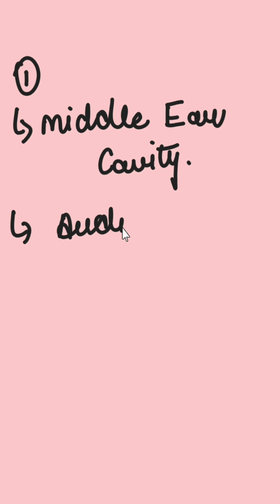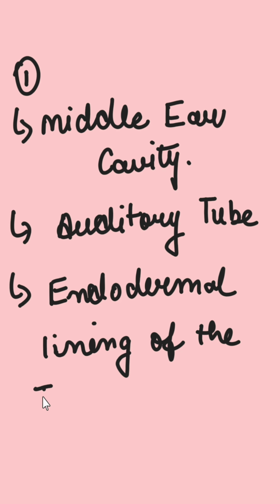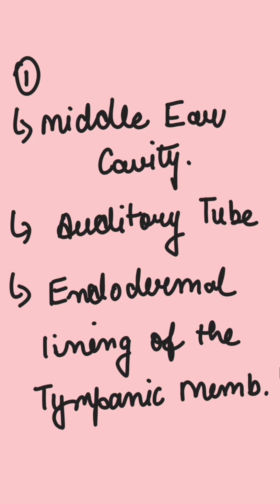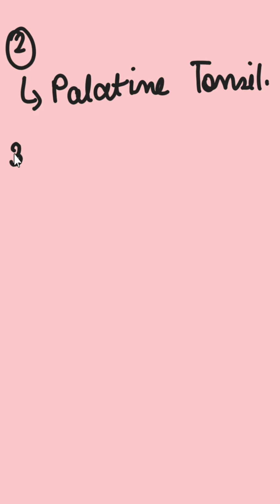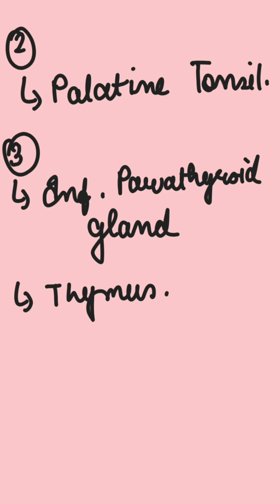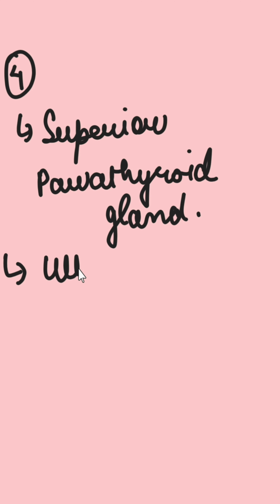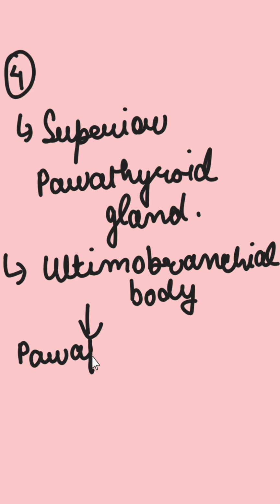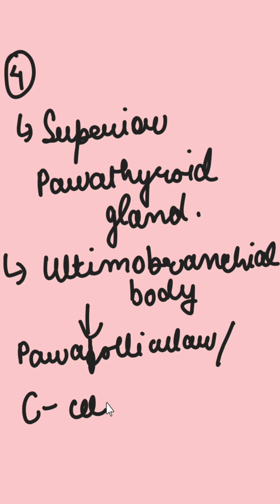PHARYNGEAL POUCH- DERIVATIVES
Hello folks, a lecture video on PHARYNGEAL POUCHES and their DERIVATIVES. Hope it helps in REVISION.

Reference: Langman's 13th edition.